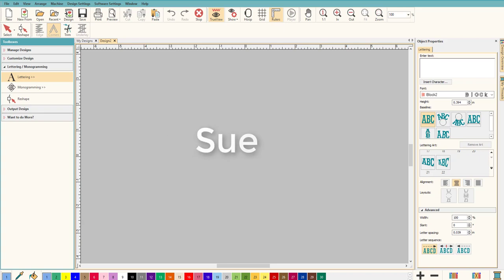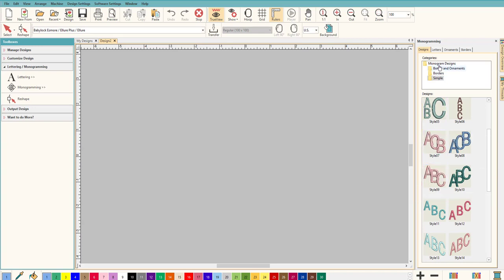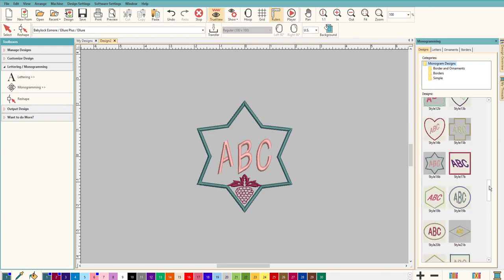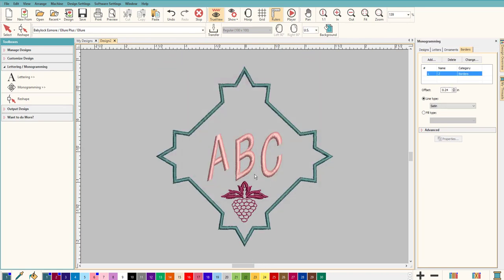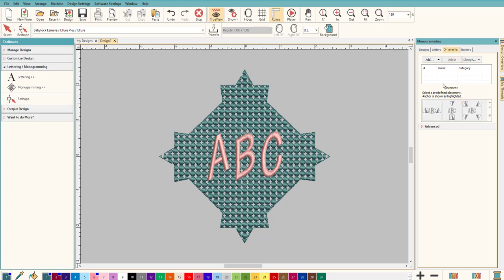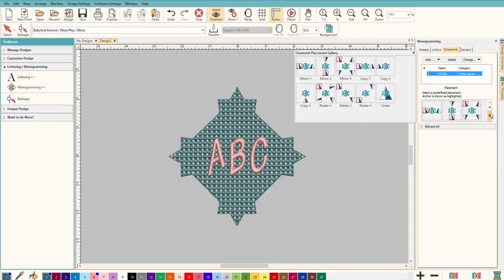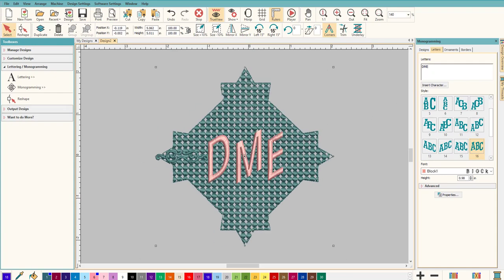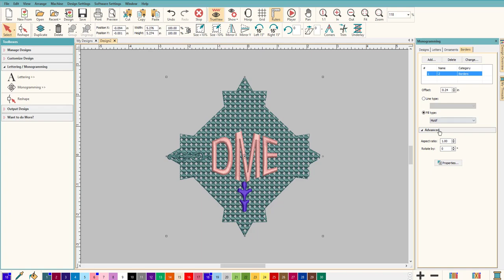HATCH EMBROIDERY: How to Create Fantastic Monograms for special gifts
HATCH EMBROIDERY SOFTWARE - CUSTOMIZER LEVEL!  You can do monograms in ANY level of Hatch - and it is so easy to do!  This video is recorded in the Customizer level and takes you step by step in creating your own monograms.  Do you know how to change the monogram border?  How about the ornaments?  And how to rotate the ornaments?
Monograms are so traditional and if done properly can be a quick embroidered gift for any occasion.
Balance is the key for monograms, and with the Monogram Program, you can play around with different letters, different borders and pretty ornaments to make your monogram look amazing.

Don't be afraid to try monogramming - it is fun and easy and it will be the big save when you are scrambling for a gift!